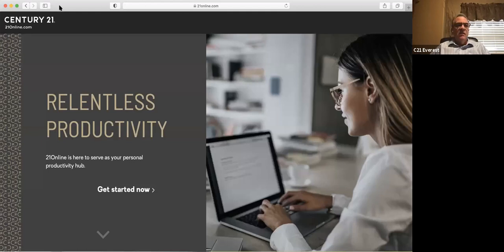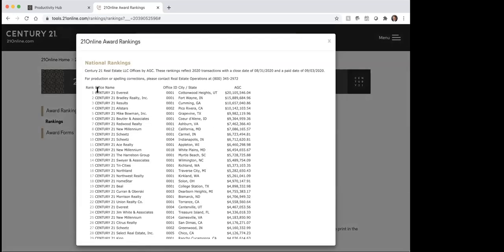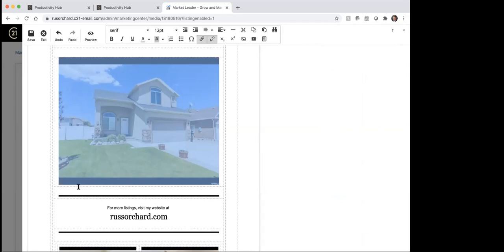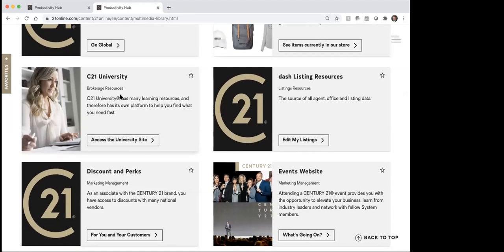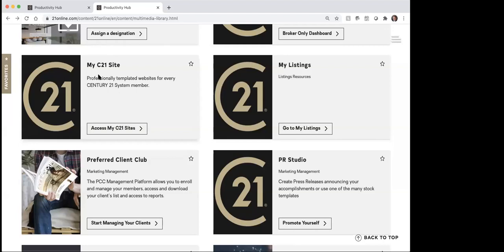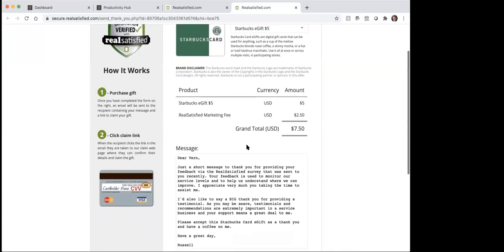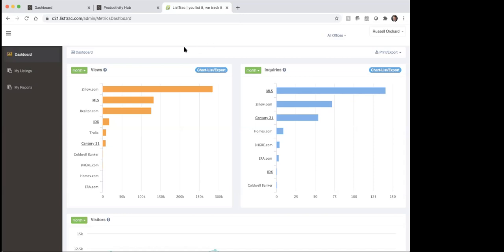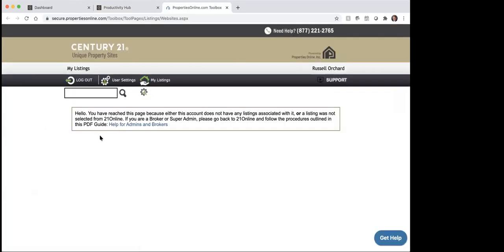Technology 21online com October 1, 2020